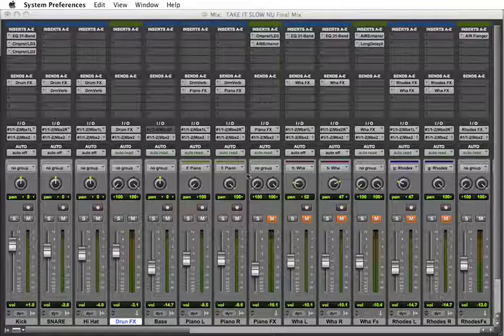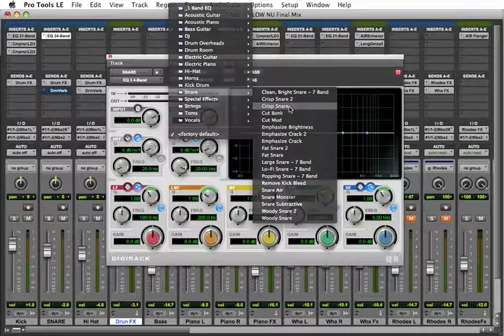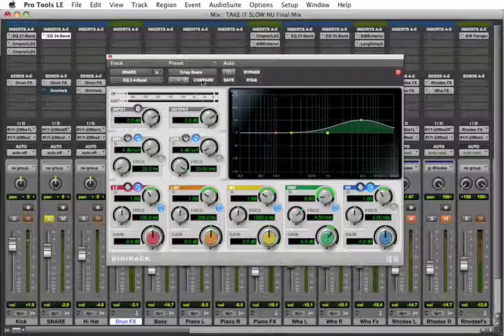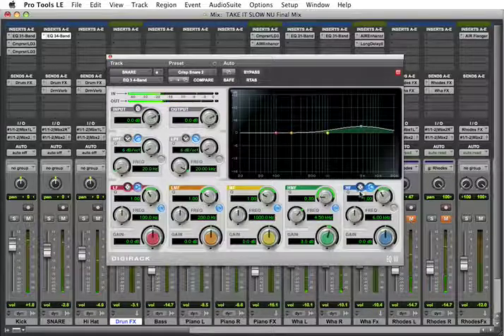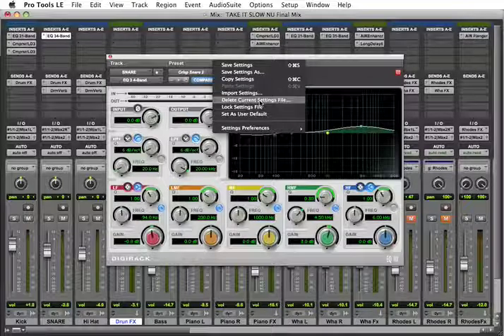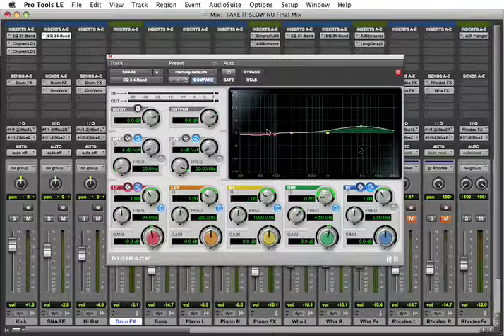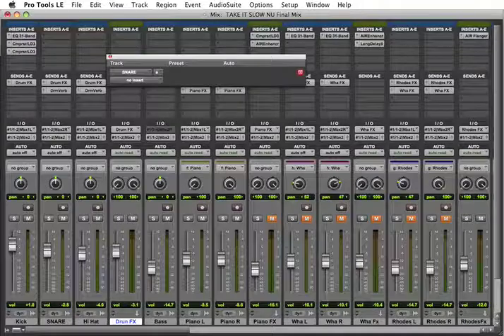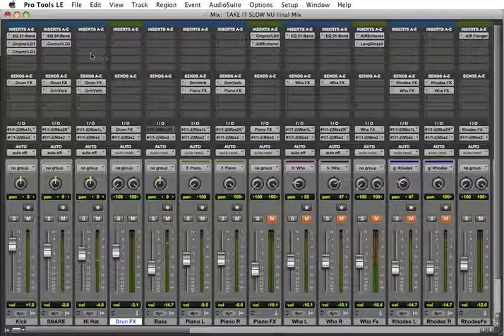ProTools LE 8 mixing DVD 1 Lesson 9: plugin's & settings